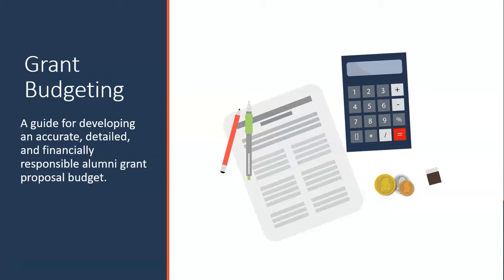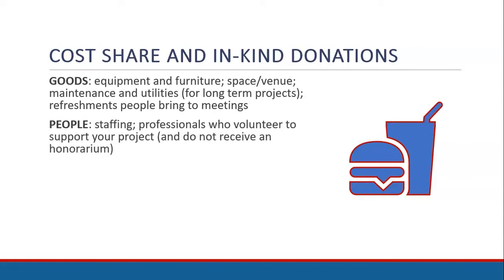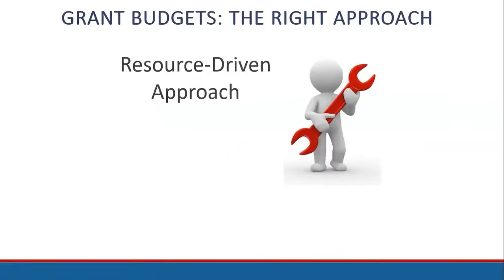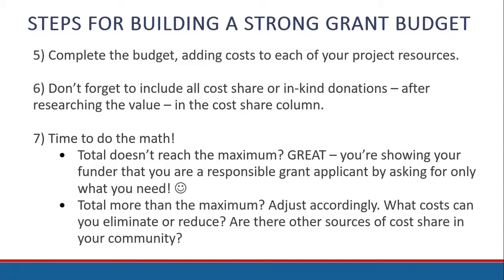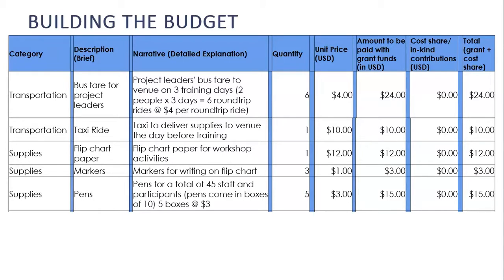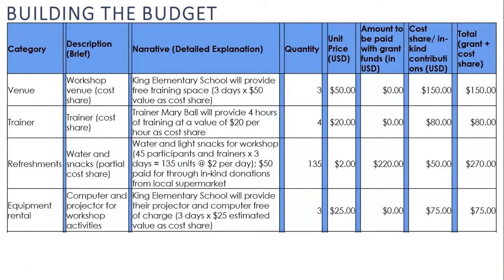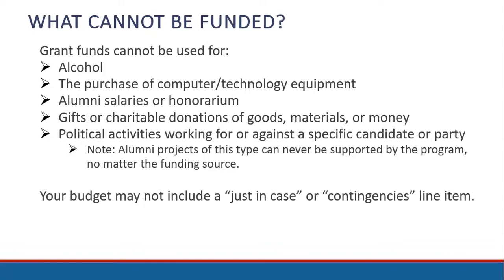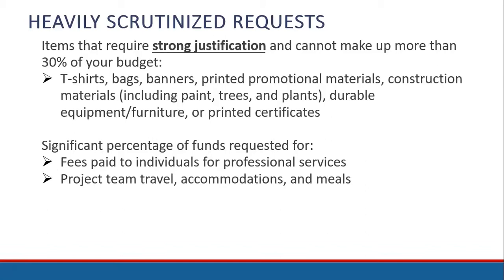Grant Budgeting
Learn guidelines, tips, and best practices for developing a quality YES Alumni Grant budget.